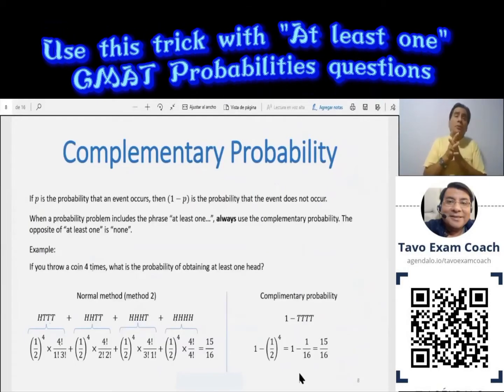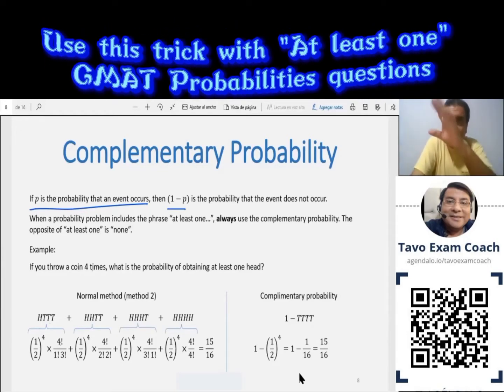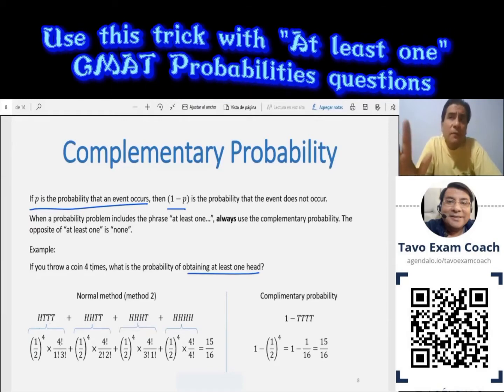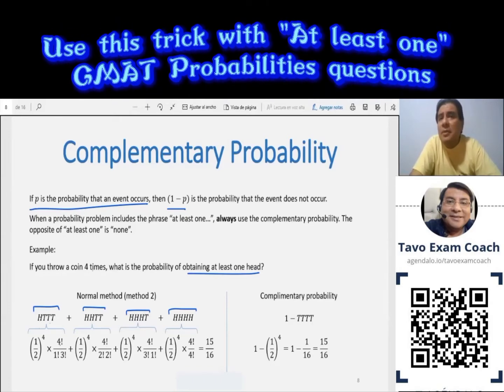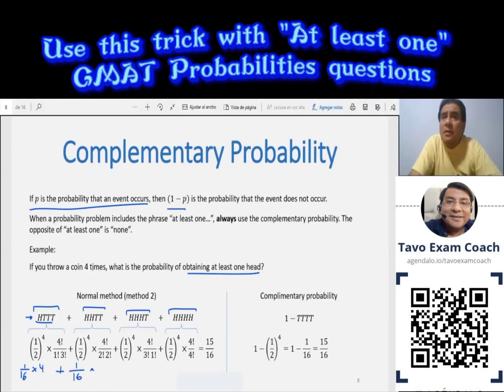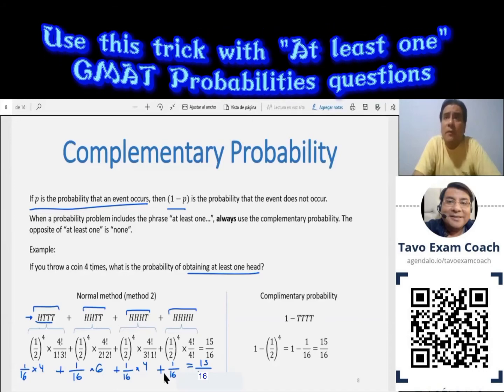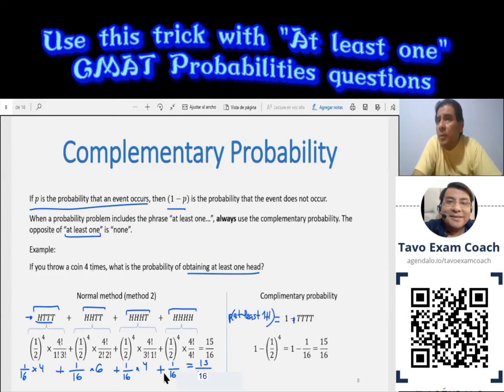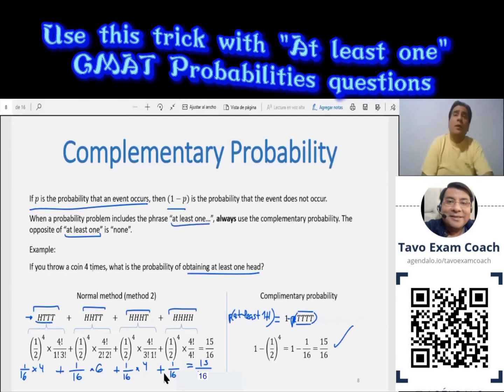Use this trick to solve "at-least-one" GMAT probabilities questions